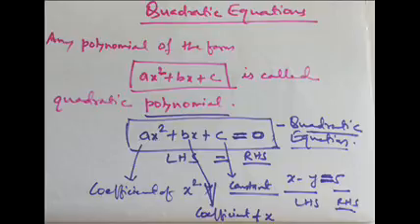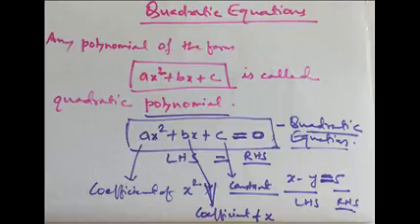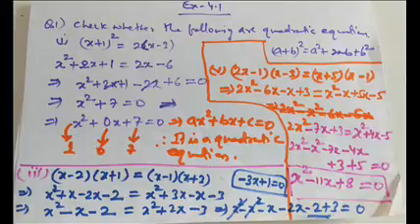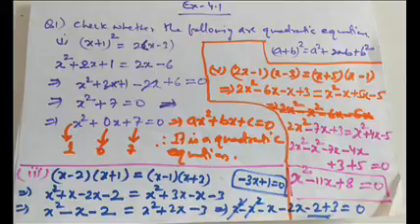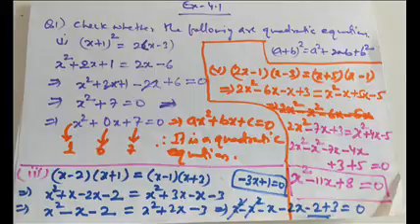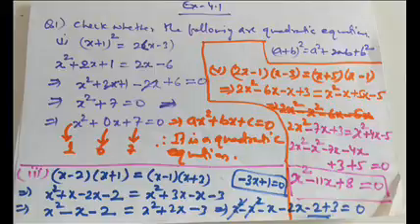QUADRATIC EQUATIONS - 1